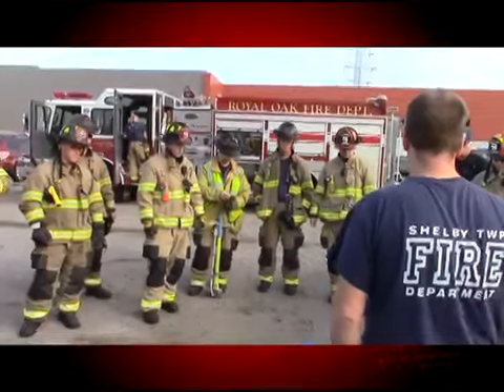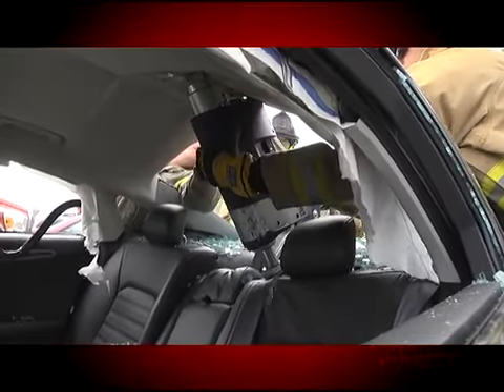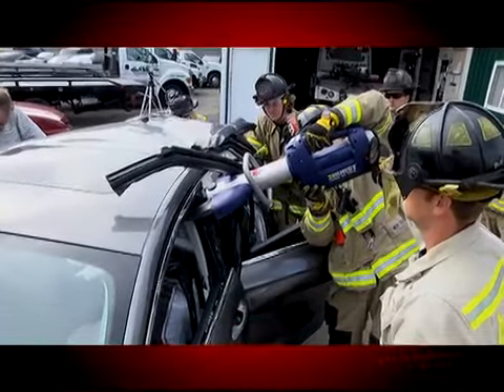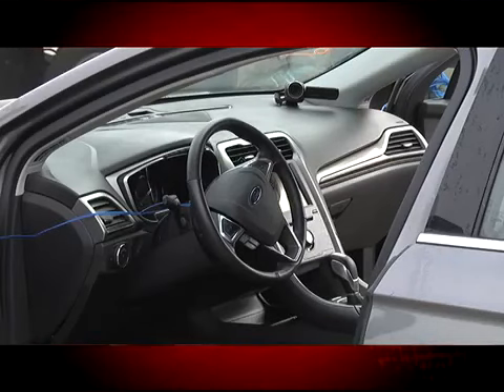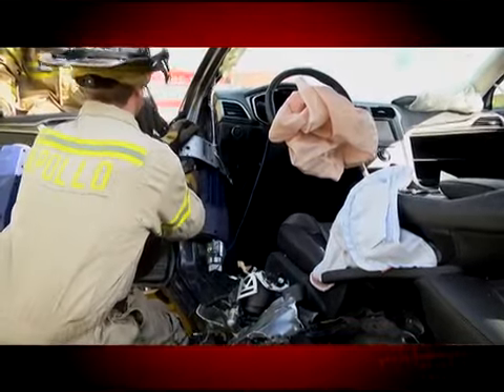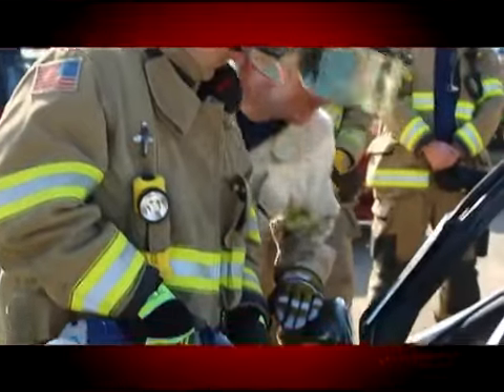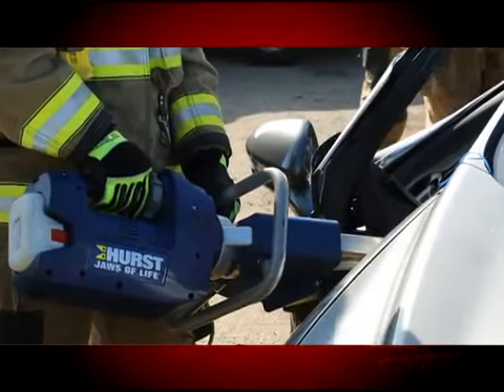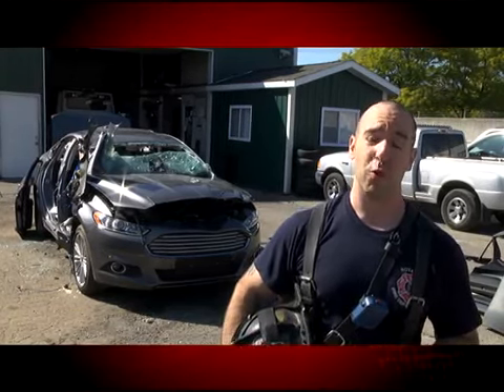Hurst Extrication Training, Battery operated tools at the ROFD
The mission of the Royal Oak Fire Department is to protect the lives and property within the City of Royal Oak by reducing the effects of fire, medical emergencies, hazardous materials incidents, technical rescue emergencies, and disasters. Our department will provide a proactive highly trained professional emergency service for the City to conduct Fire Prevention, Fire Inspection, Fire Investigation, Fire Suppression, Advanced Emergency Medical Treatment and Transport, Mitigation of Hazardous Materials Accidents, Technical Rescue Response, Public CPR and Fire Safety Education.